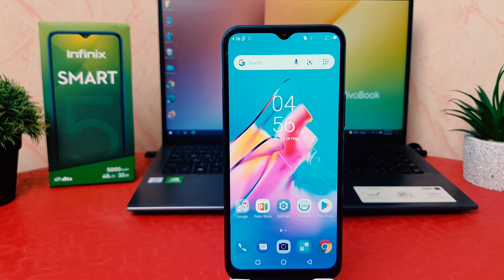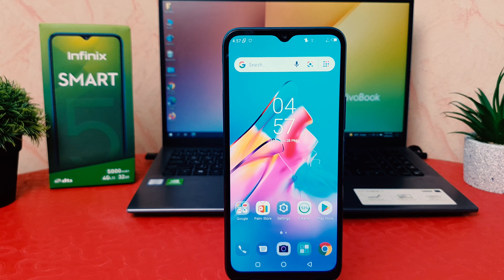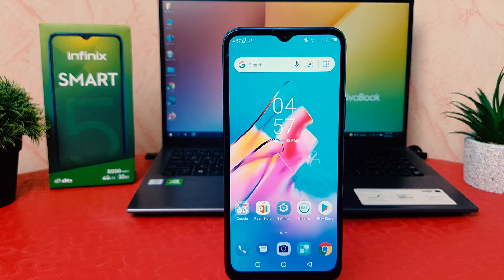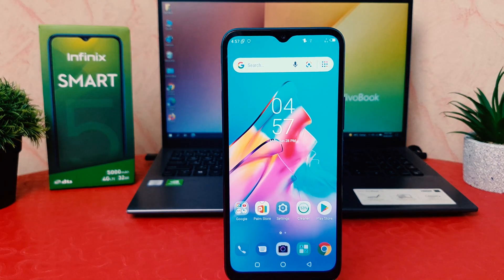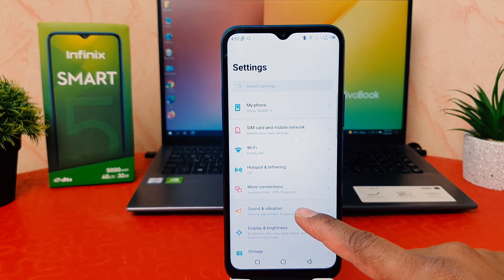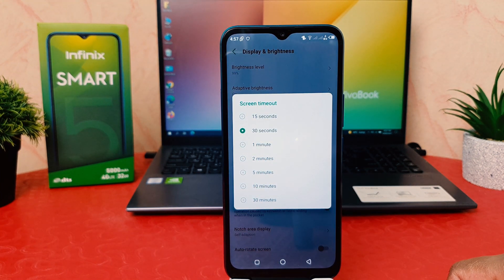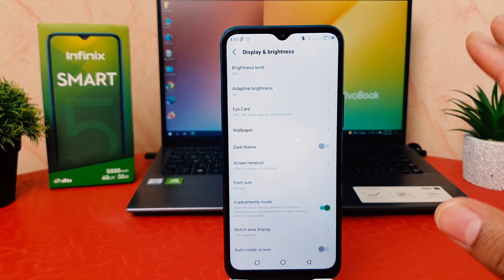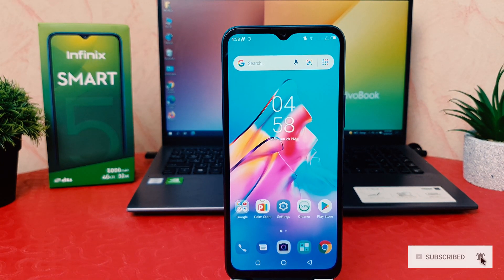How to Change screen timeout in Infinix Smart 5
I show you how to set screen timeout on your Infinix Smart 5. Screen timeout indicates when your phone will turn black with no activity. For instance if you set this at 15 seconds and don't touch your display then after 15 seconds your phone will turn black. However locking your phone is different.